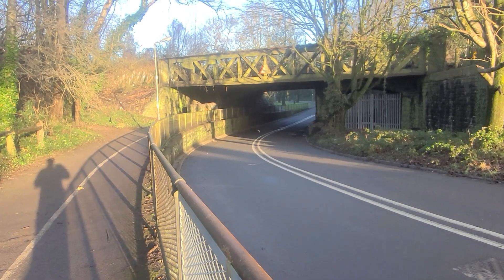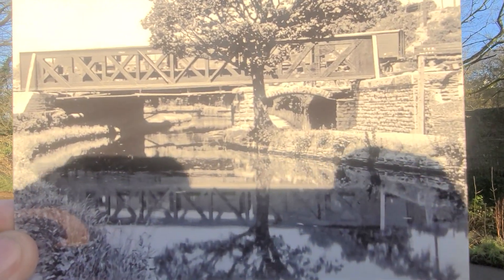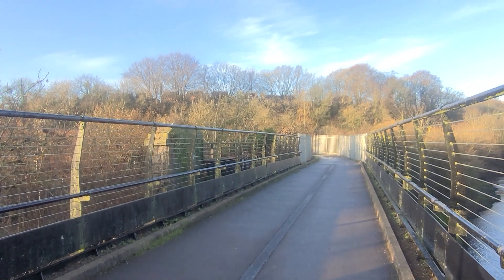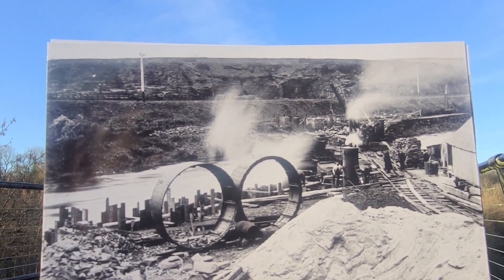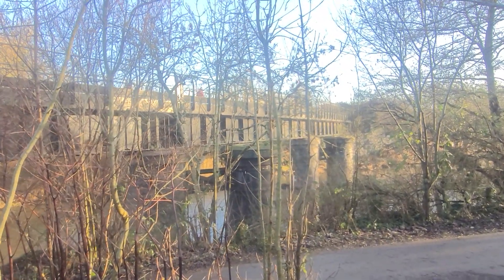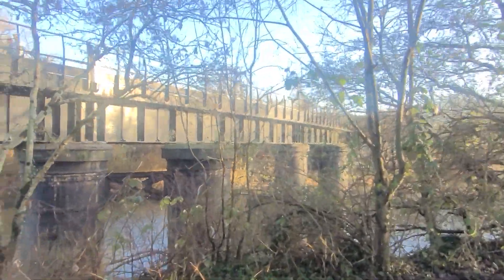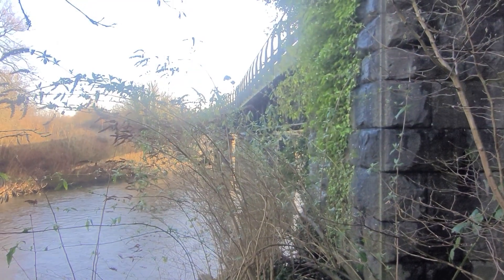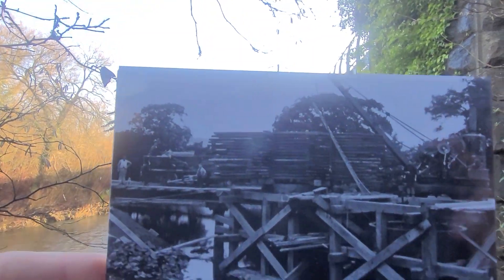The Llandaff Loop Railway Bridge (How it was Then & How it is Now).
The Llandaff loop railway line and bridge was built in the early 1900's to give easier access into Radyr marshalling yard to Cardiff & Docks rail freight traffic. Radyr yard was officially closed in 1993. The railway lines were removed but the bridge remains in place and has been improved for use by pedestrian's and cyclist's.

You can help me grow my channel by doing one or all of the following;
Click - like or dislike my videos or slideshows!
Comment - or ask questions about my videos or slideshows!
Share - my videos or slideshows on social media e.g. Facebook, Instagram etc.
Thanks Steve

MY WEBSITE & SOCIAL MEDIA SITES